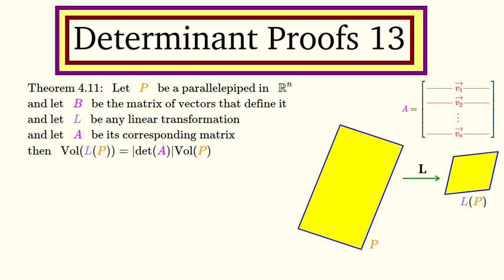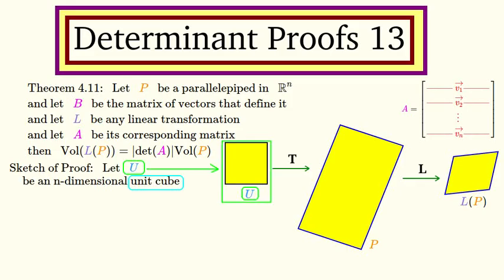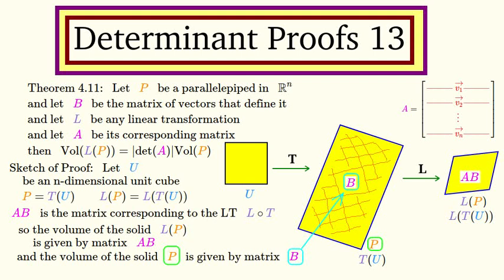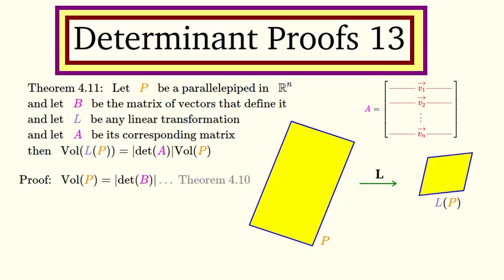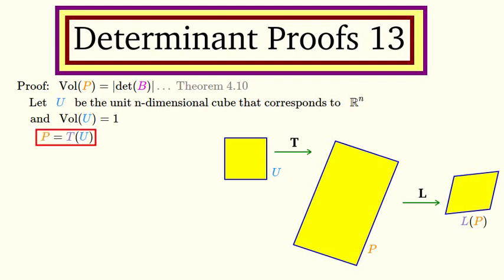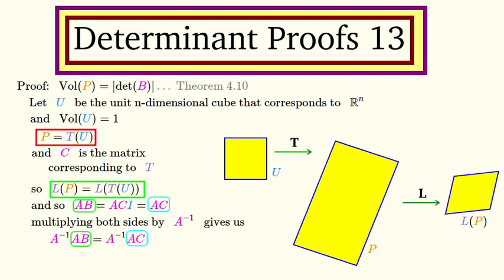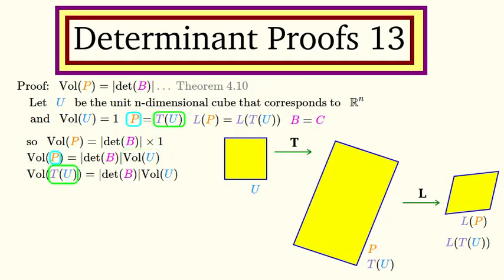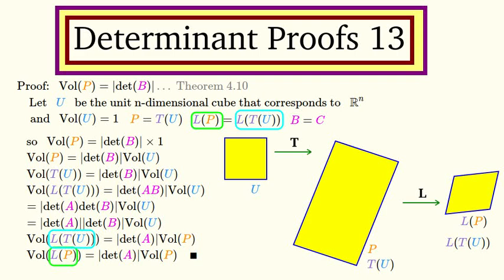Determinant Proofs 13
This video describes the proof of the theorem that if a linear transformation is applied to an n-dimensional parallelepiped, then its volume increase is equal to the determinant of the matrix corresponding to this linear transformation.